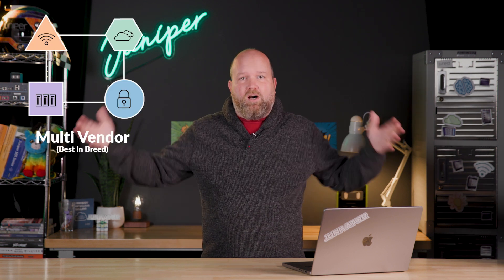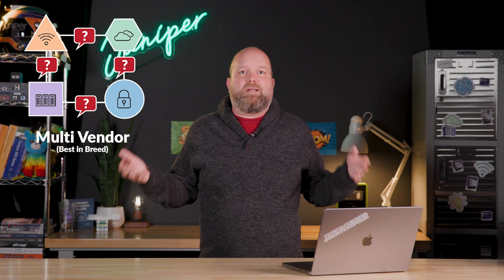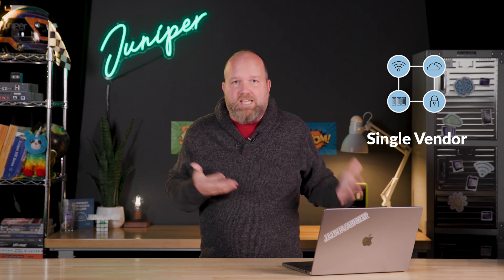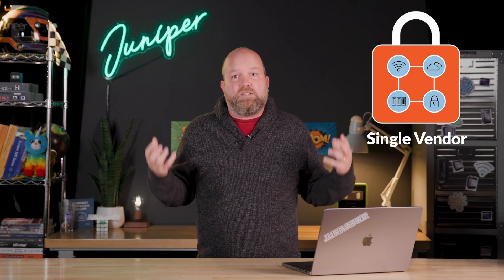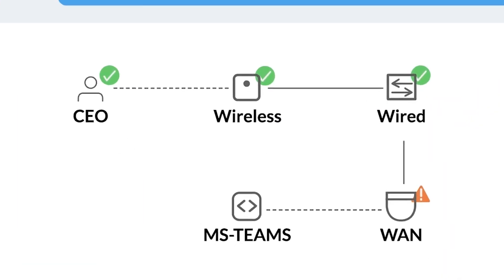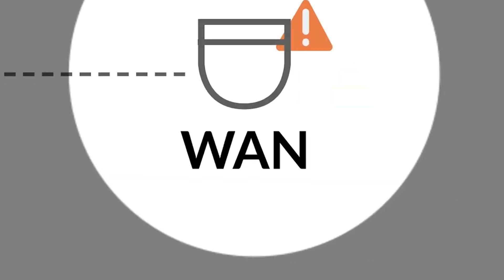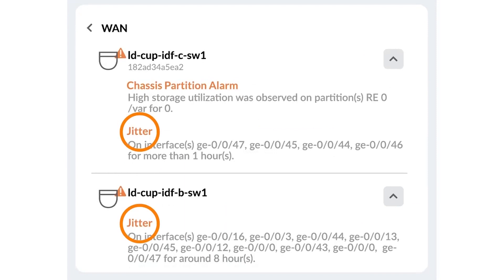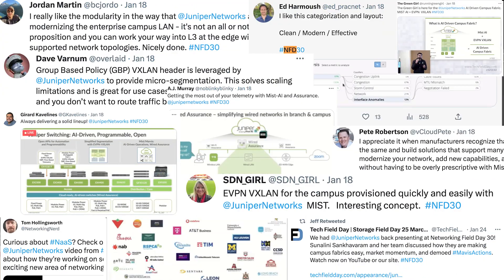The Juniper Garage: Don’t Let a Legacy Network Hold You Back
When picking an enterprise network vendor, it feels like you only have two choices: Single-vendor or best-of-breed. Simplicity or the best network capabilities. One way or the other, it feels like a compromise.

Compromise no more with Juniper's Unified AI-Driven Enterprise.

Discover how a unified solution with best-in-breed Wireless, Wired, LAN, SD-WAN, and Security uses your data to give you unprecedented visibility and deep insights into every corner of your network — all while vastly simplifying operations.

Learn more about Mist AI and Cloud. Transform IT with AI-driven operations and support.

Join our demo to learn how to configure and maintain networks that are predictable, reliable, and measurable using our comprehensive access-layer product portfolio and cloud services, driven by Mist AI™.